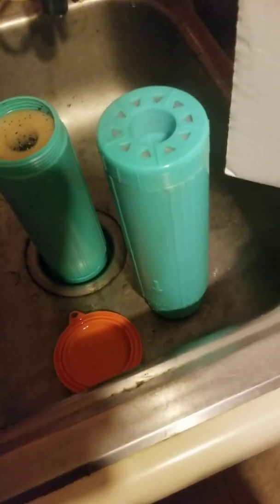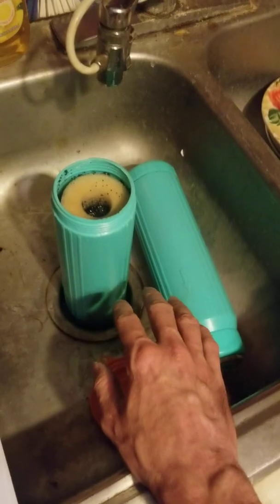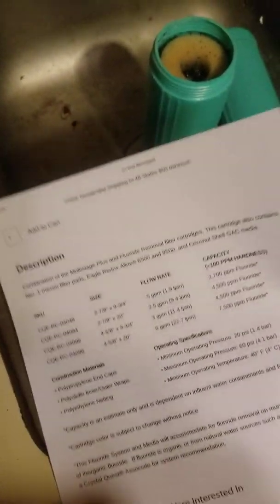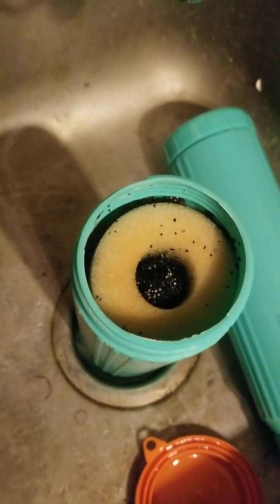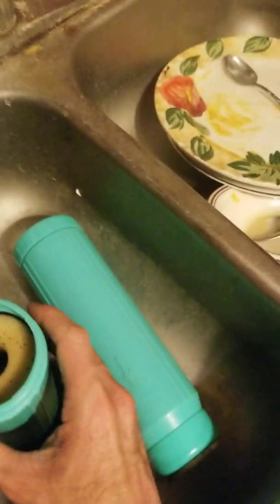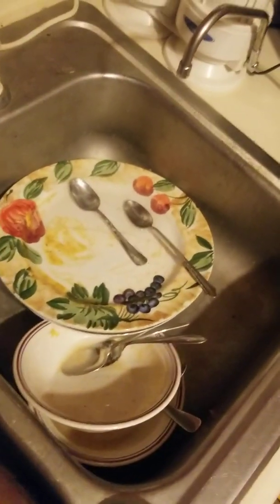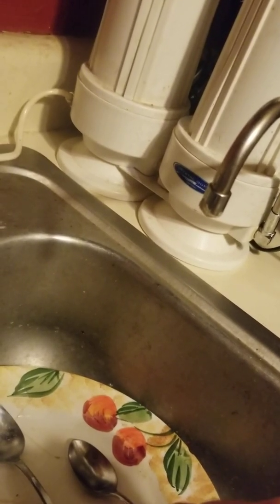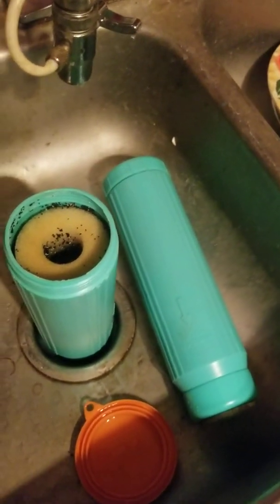Crystal quest water filters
What is actually in side these that makes these work and do they hold up to our drinking water standards?

You be the judge of that.